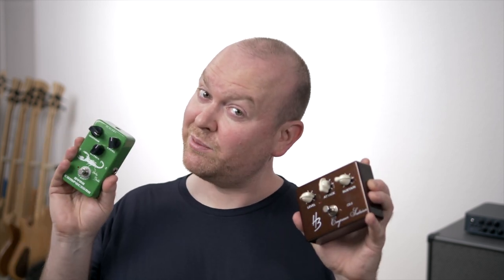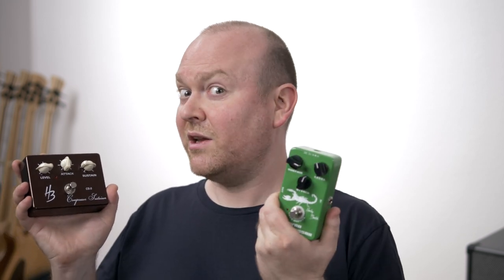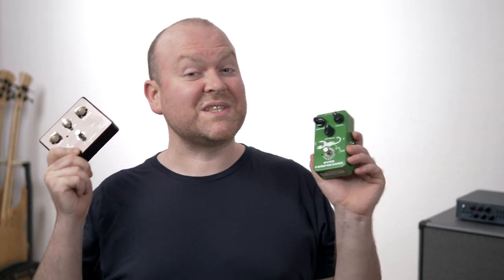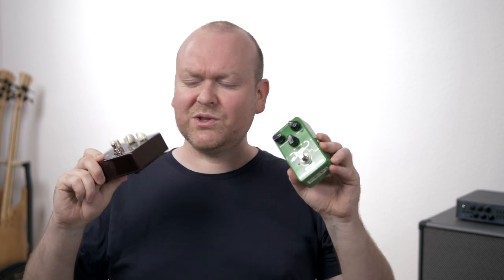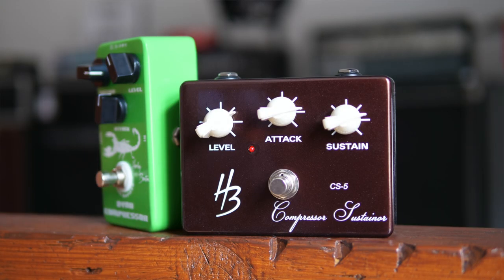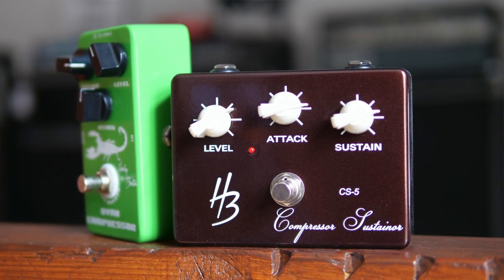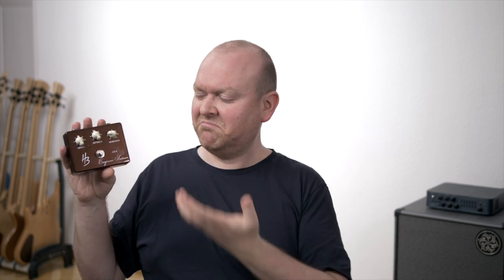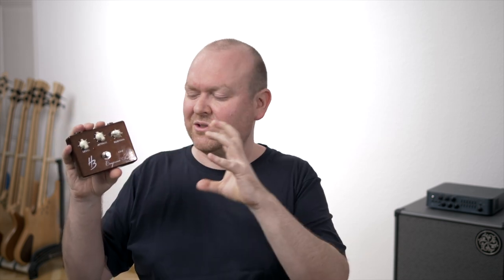HARLEY BENTON COMPRESSORS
We're testing 2 very affordable compressors pedals for bass.

bassist: Phil Rehm
drummer: Max Gebhardt (@maxbeatwerk)
geschwätz: Gregor Fris

More BassTheWorld.com